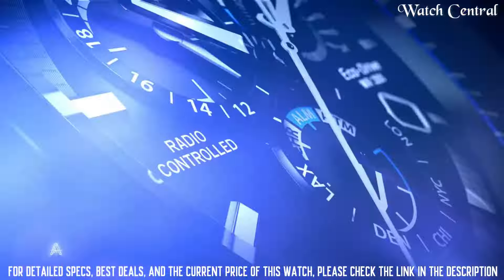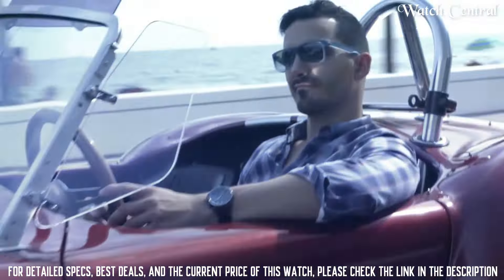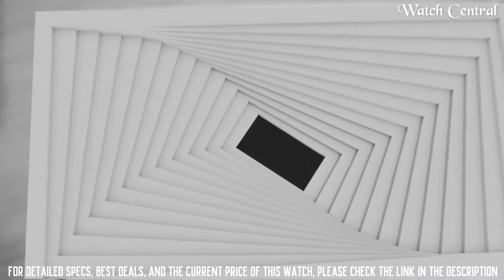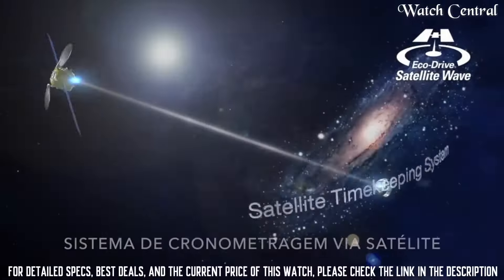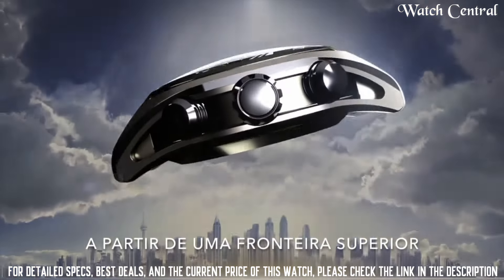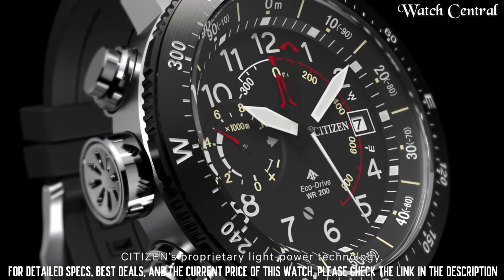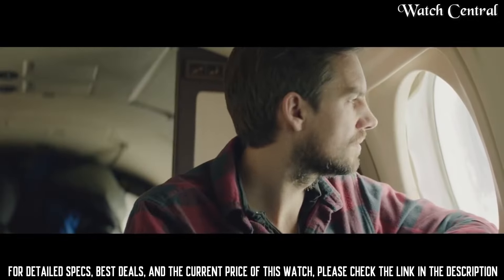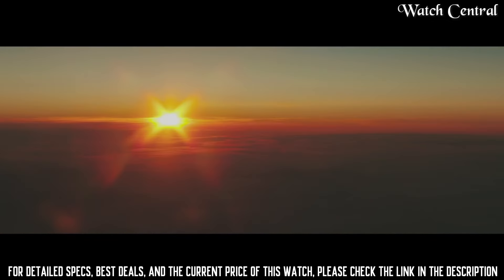Best Citizen Eco Drive Watches 2024: Actually Worth Buying in 2024!